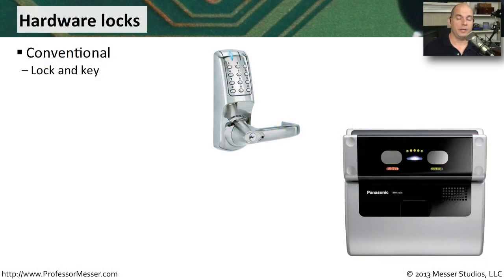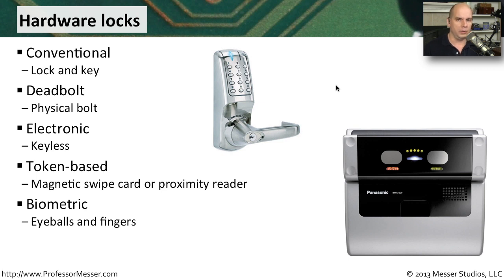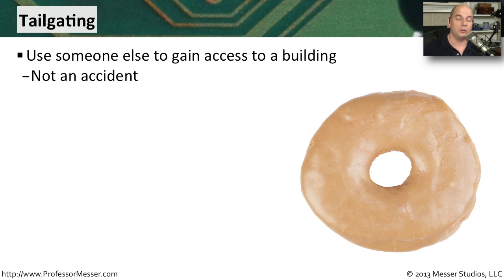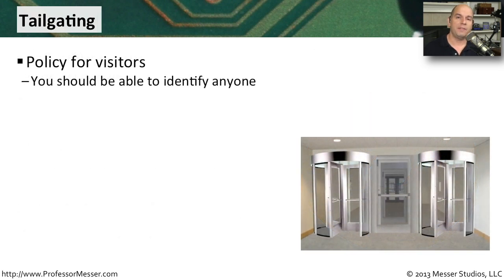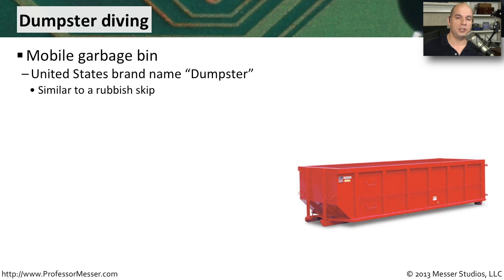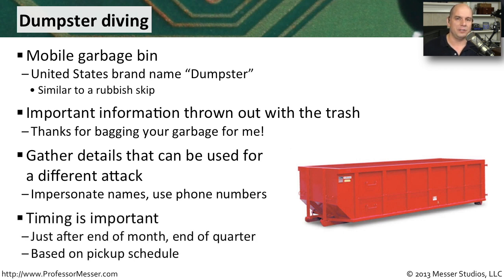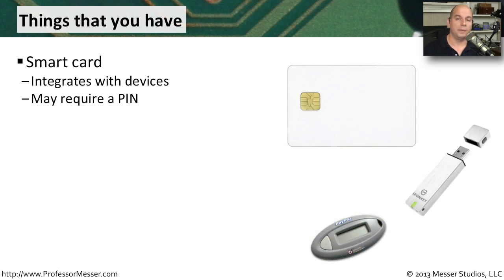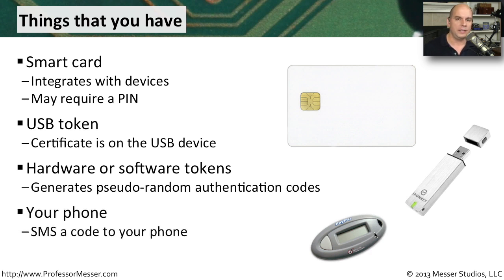Physical Security Techniques - CompTIA A+ 220-802: 2.1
We often think of network security as bits and bytes, but a large part of technology security exists in the physical world. In this video, you'll learn about hardware locks, tailgating, shoulder surfing, shredding, and more.